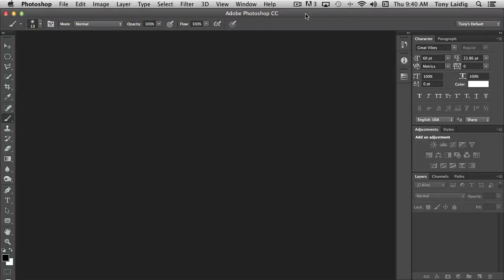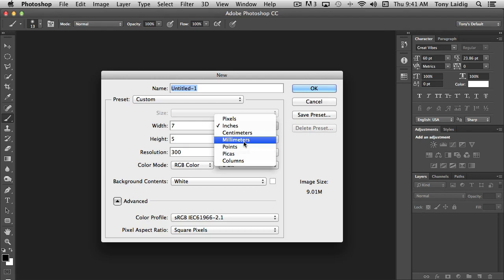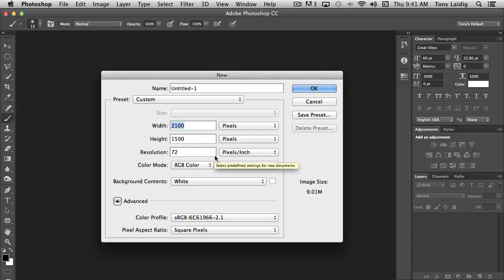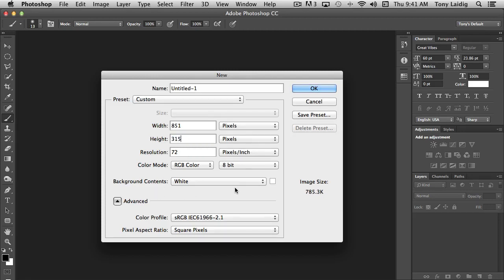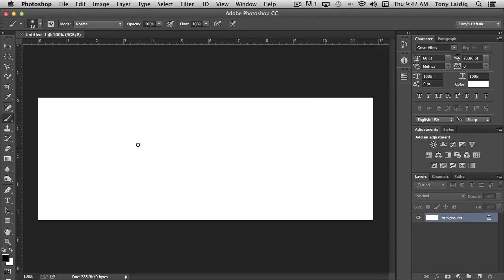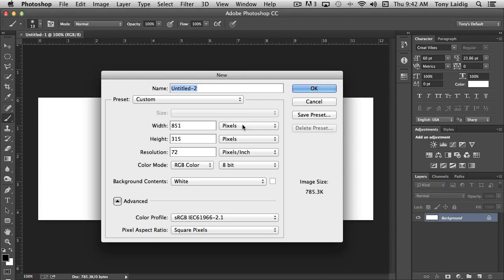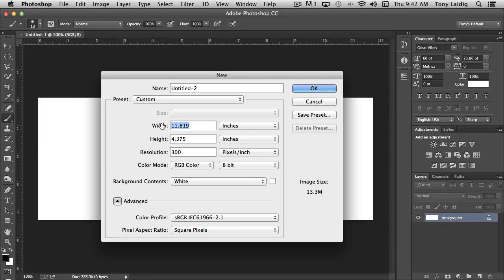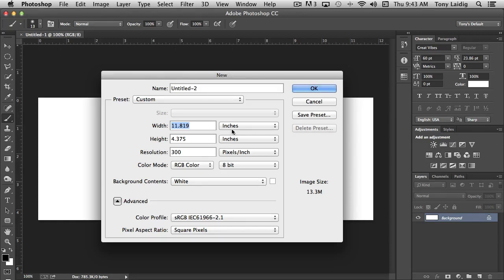PhotoShop Document Settings.....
Creating a new document in Photoshop is a pretty straightforward process. All you need to do is click on ‘File’, choose ‘New’, and some options will appear.
These options are shown in the screenshot above. One of the first options available is the option to change your width.
Let’s say that you wanted to create a Facebook Timeline Cover image. The width that Facebook recommends for this is 851 pixels. So, in this case you would want to set your width in ‘Pixels’. You can change this setting by clicking on the drop down menu next to the ‘Width’ field. Then you would change the number in the ‘Width’ field to 851. The recommended height for a Facebook Timeline image is 315. So, again you would select ‘Pixels’ in the drop down menu that is in line with the word ‘Height’ and change the number in the corresponding field to 315. The ‘Resolution’ for any web-based document is ‘72’, so you would want to change this as well. Next you’ll see an option titled ‘Background Contents’. By default this is set to ‘White’, and in most cases you can leave this setting as-is. The default settings in Photoshop are usually fine for most projects. Therefore, it is recommended that you leave the rest of the settings as they are in most cases. When you are done entering in your custom settings click ‘OK’, and if you 4 have followed the instructions thus far, you will end up with a panel that is sized perfectly for a Facebook Timeline cover.
Let’s say that now you wanted to create an image for a print book cover and the dimensions for this cover needed to be 6x9 inches. Again, you click on ‘File’ and then ‘New’, and when the options window appeared, you would change the settings in the drop down menu back to ‘Inches’. The width and the height would need to be 6x9, except that with a print book you would need to allow for bleed. A normal bleed for a print document is 1/8th of an inch, which is .125. Of course, this will need to be allowed on both sides. So, you would multiply .125 by two and subtract it from the total. Therefore, you would set the width to 6.25 inches. The same exact formula can be used for the height; it would come out to be 9.25. You would also need to reset the resolution to 300 since this book cover is going to be printed. When you are done entering in these settings, click ‘OK’, and you would end up with a pallet with these very dimensions.